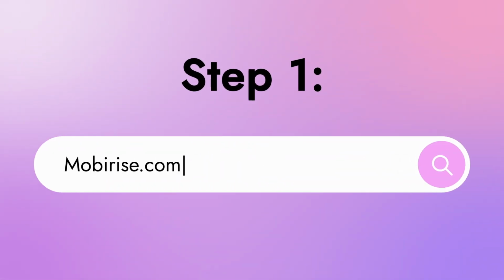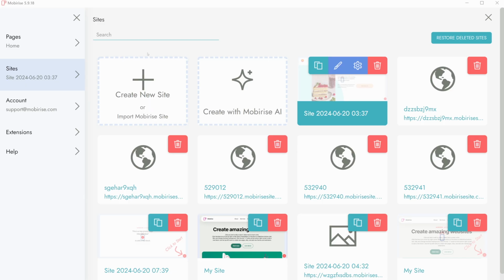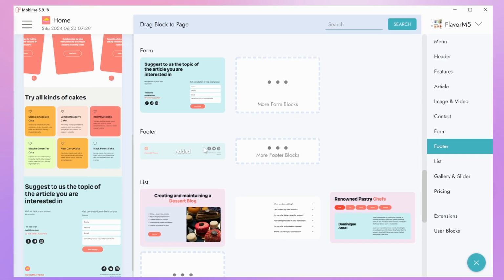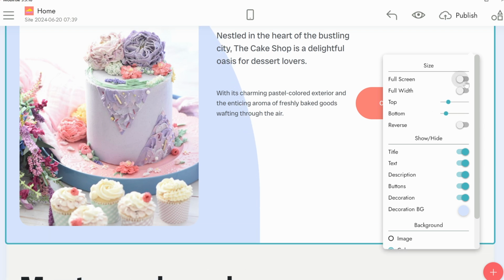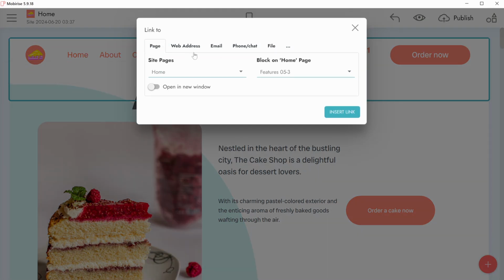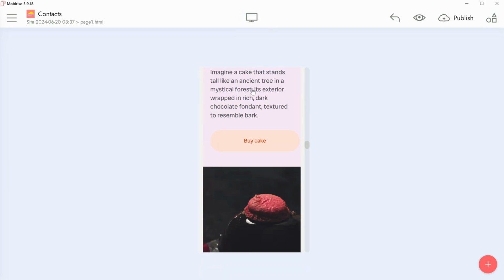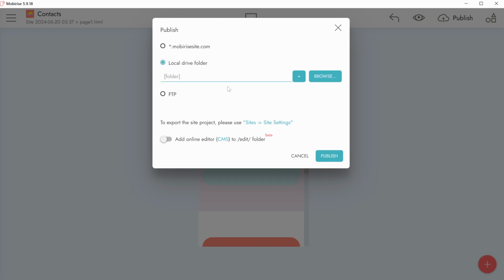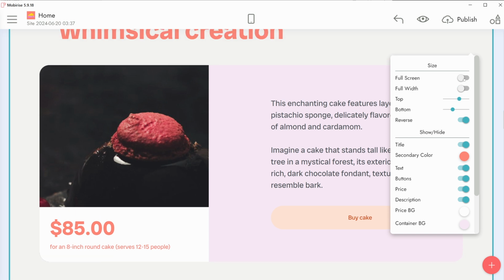Create Your Online Cake Shop in 10 Minutes – No Coding Needed | Cake Shop Website Builder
In this tutorial, learn how to set up your very own online cake shop in just 10 minutes using the Mobirise website builder. Whether you're a baking enthusiast or a small business owner, this step-by-step guide will show you how to create a stunning website without any coding skills required.

Website builder for cake shop, create a website for food blog, HTML template for bakery, cake shop website builder,  bakery website template